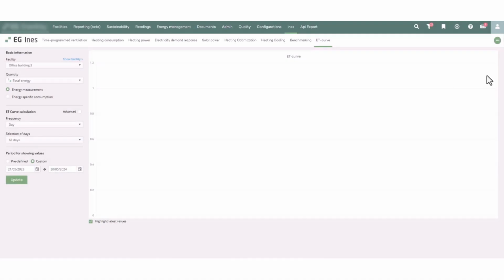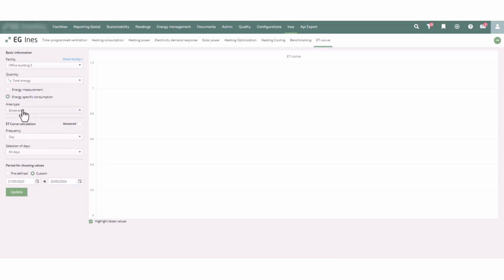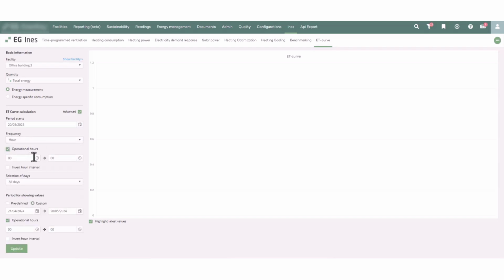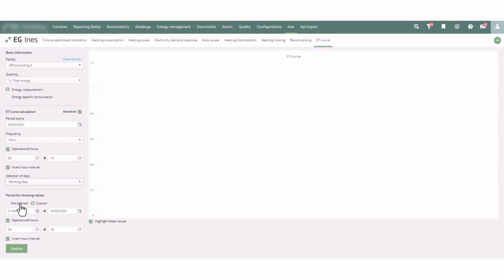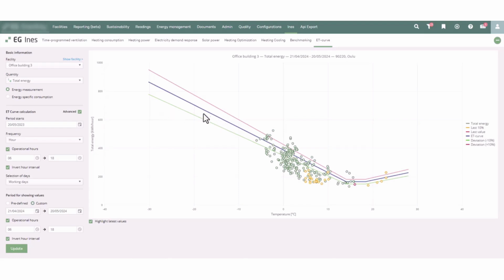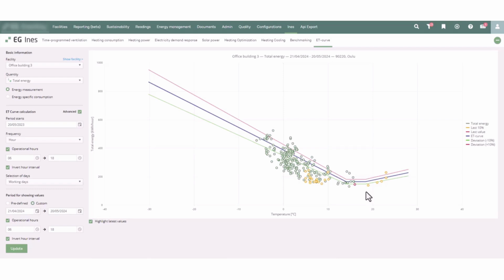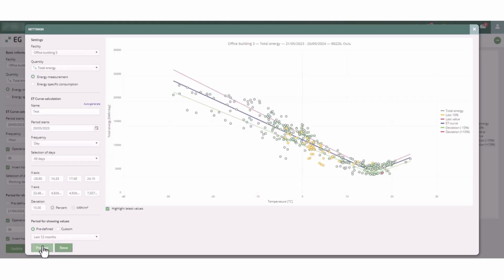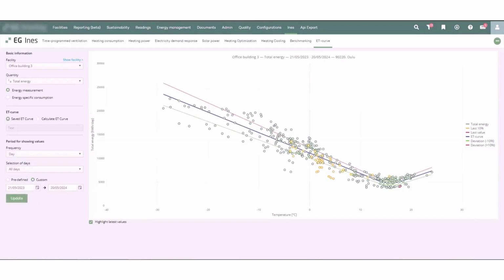EG Ines - ET-Curve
ET curve shows in facility level the dependence between its energy consumption and the outside temperature, as well as the breakpoints for heating and possible cooling energy.